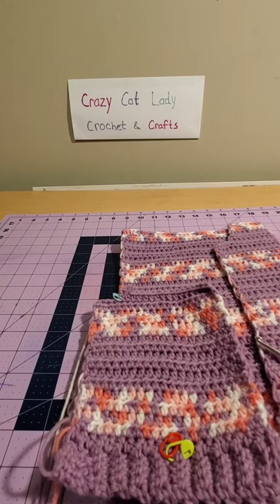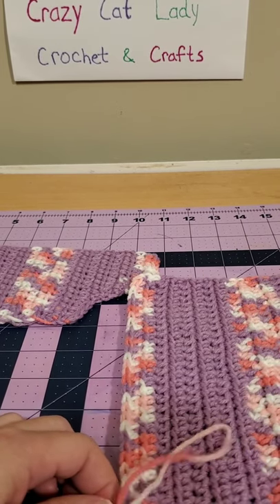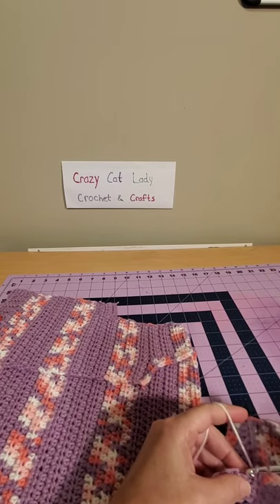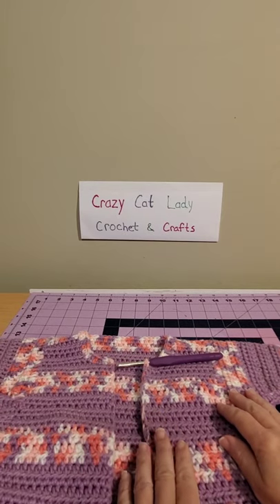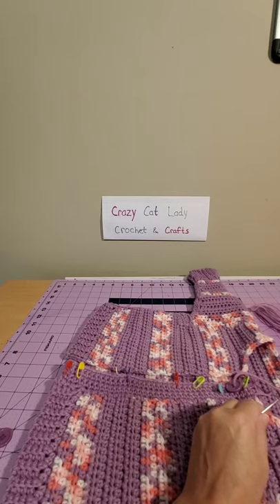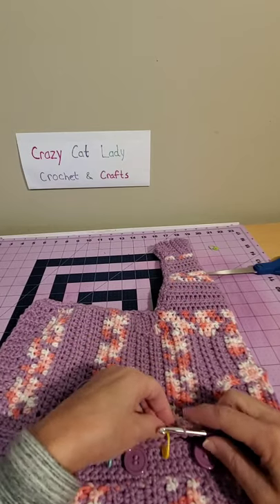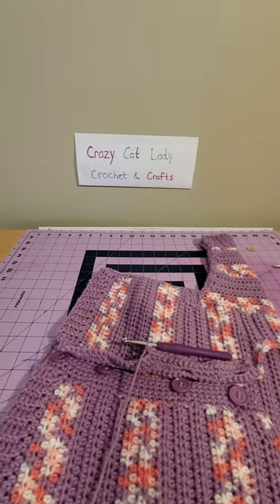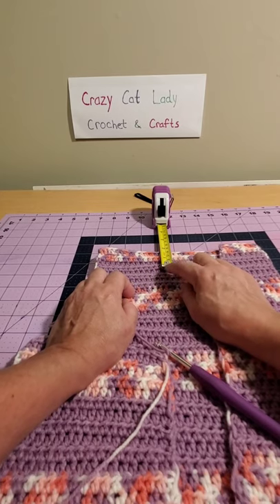Crochet Along 2T Toddler Girl cardigan sweater pt 2.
This video will take you from creating right front panel to end of project!